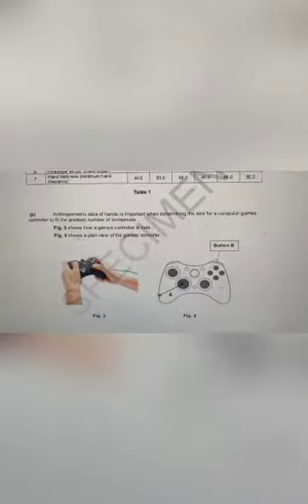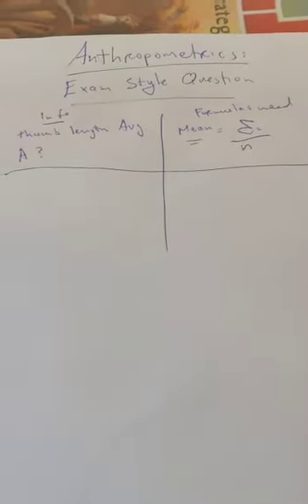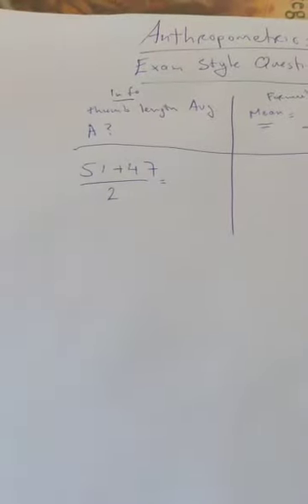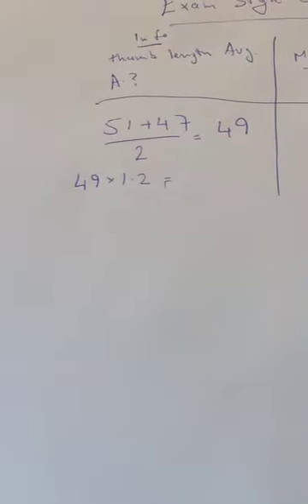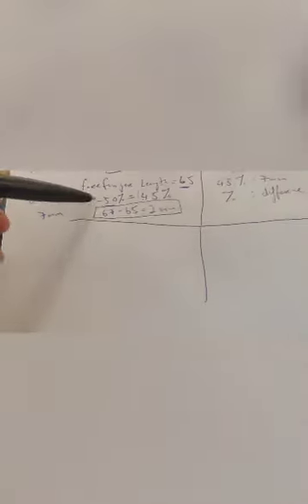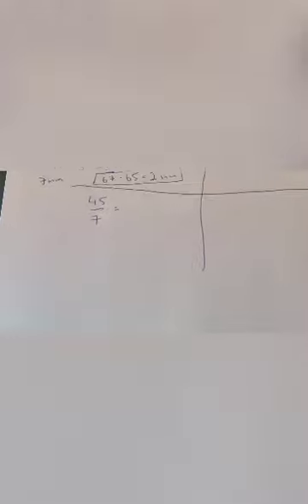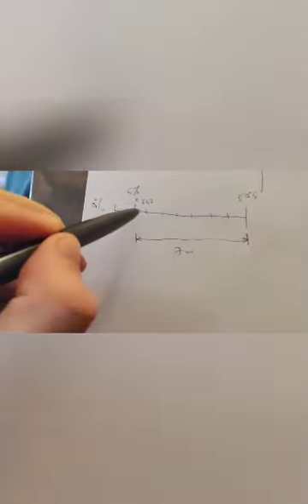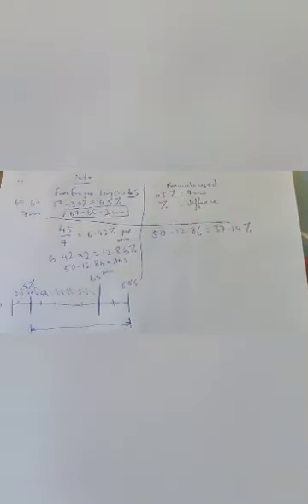Anthropometric exam style question